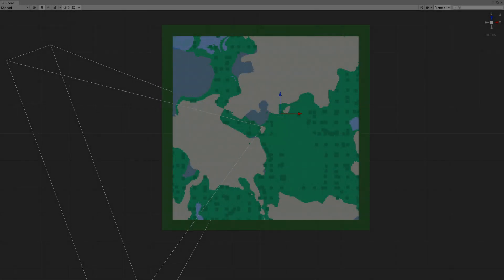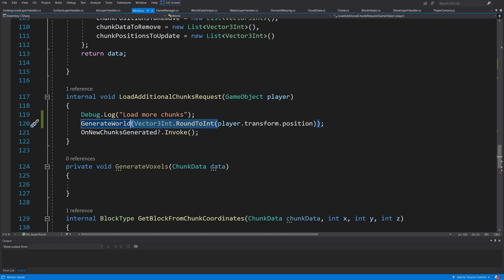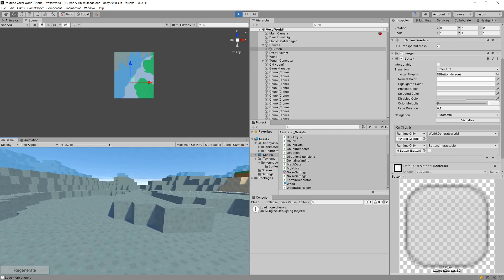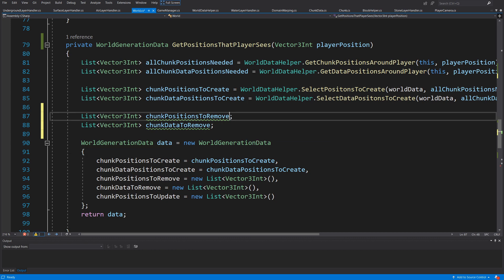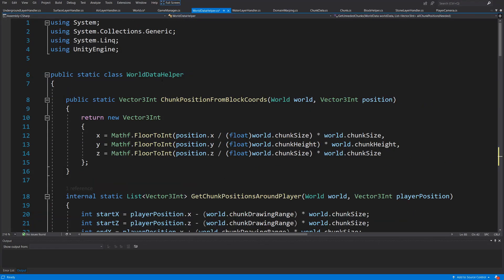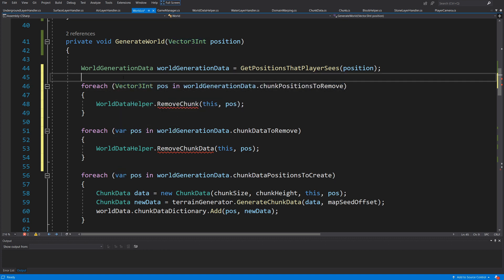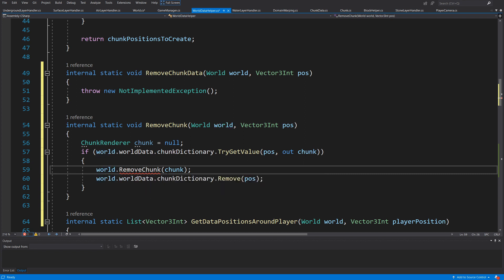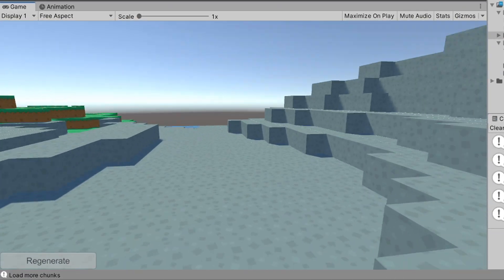Create MINECRAFT in Unity - S2 - P15 Creating infinite world